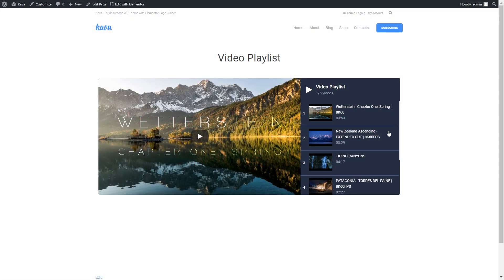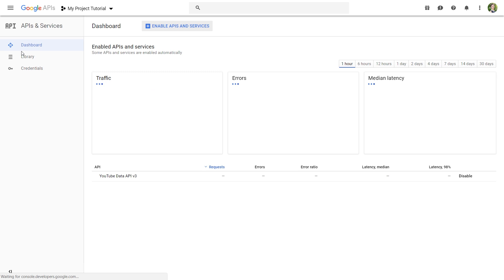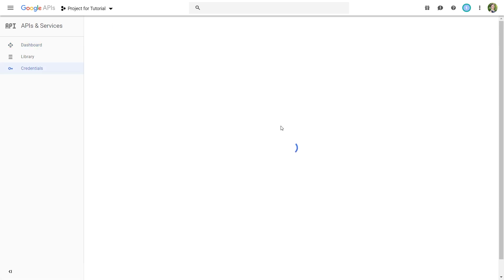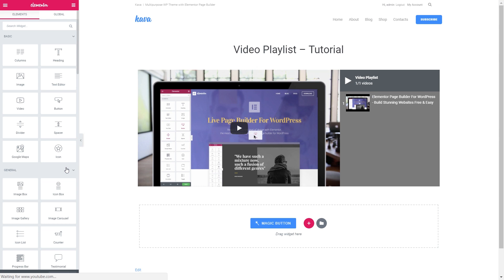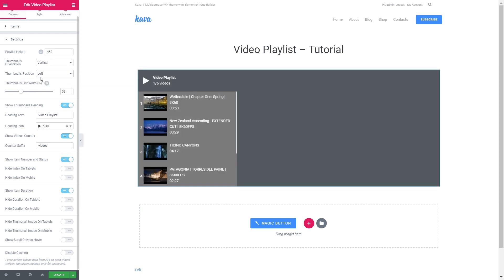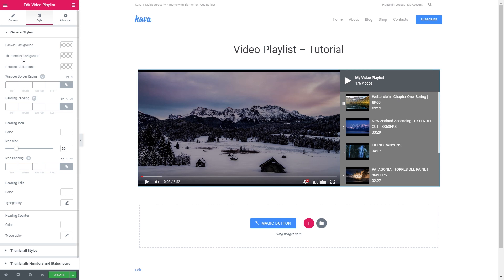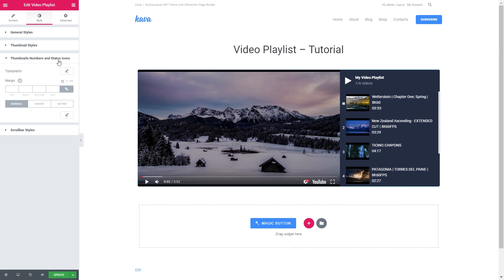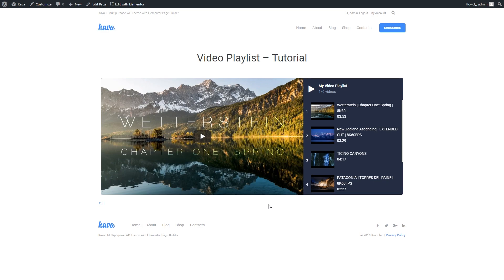How to Create Video Playlist with JetBlog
With this video tutorial you will be able to create and customize video playlist layouts in Elementor page builder using JetBlog widget and embed videos from Youtube.